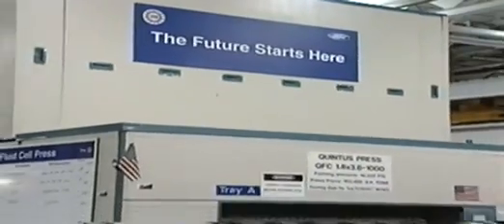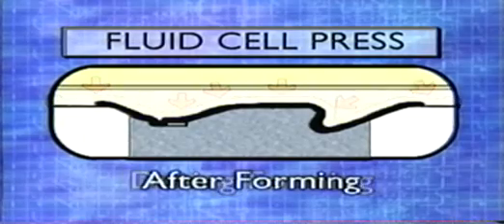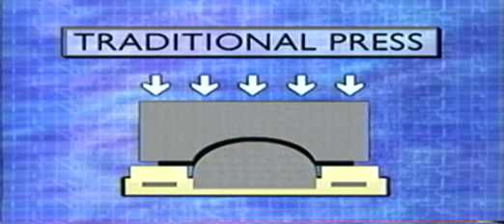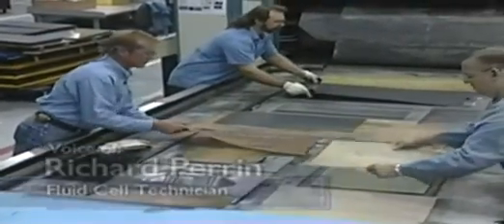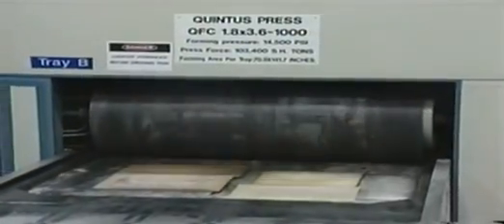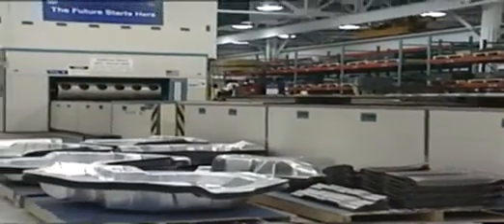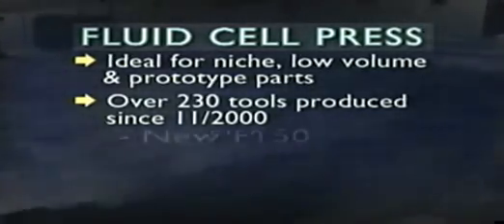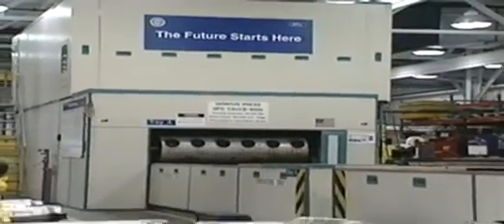Quintus Protototyping and Low Volume Production with Hydroforming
Flexform, with the flexible rubber diaphragm principle, is well suited for low volume production and for prototyping, due to its low tool cost, and the ability to cut lead time by weeks, up to 50%

Please Note: Avure Technologies has changed it's name to Quintus Technologies.